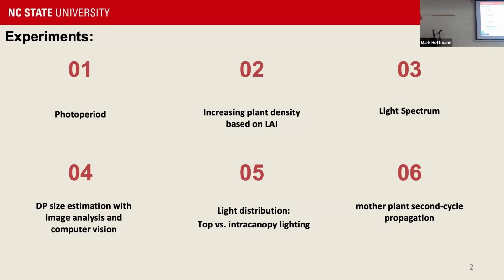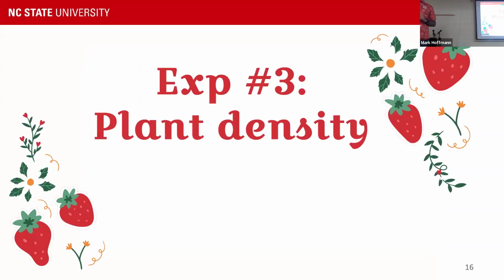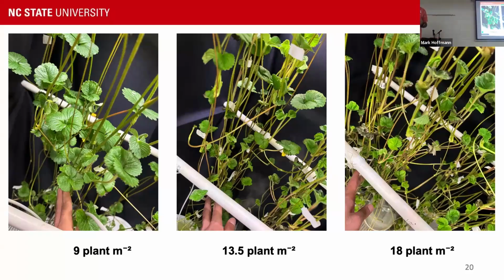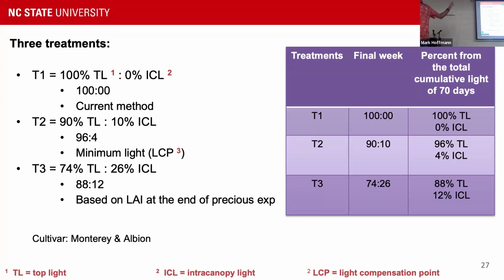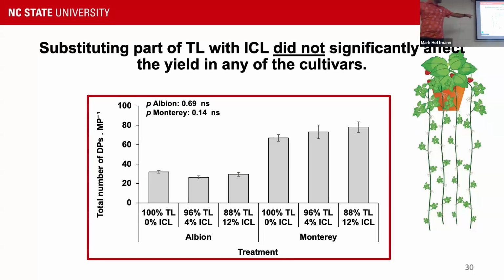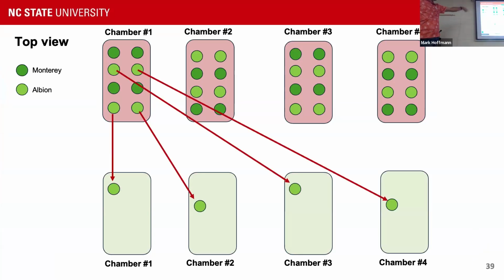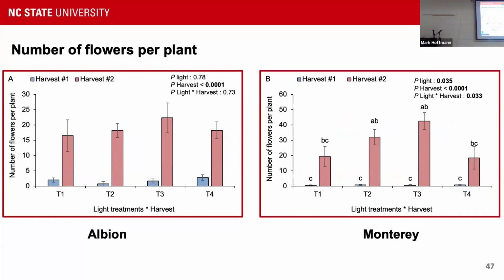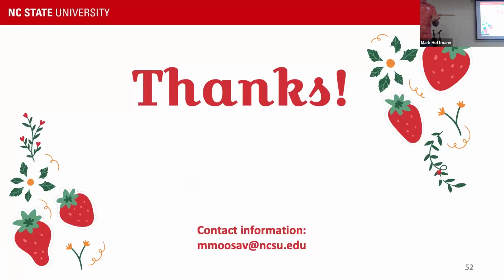Update from NCSUCEA Lab: Intracanopy lighting and mother plant second-cycle propagation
Moein Moosavi (NCSU) presents an Update on strawberry propagation research in NCSUCEA Lab: Intracanopy lighting and mother plant second-cycle propagation

In this presentation we hear updates from Moein about two of his experiments: one on light distribution examining whether top vs intracanopy lighting makes a difference in yield; the other into mother plant second-cycle propagation.